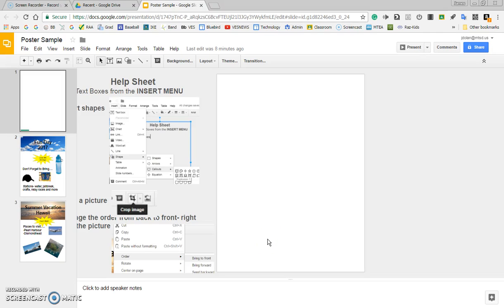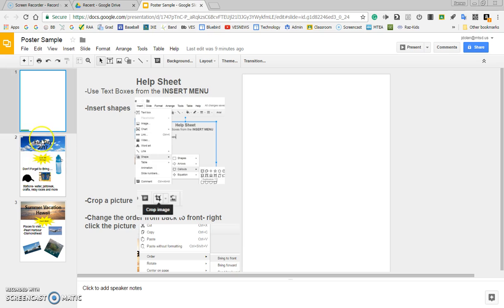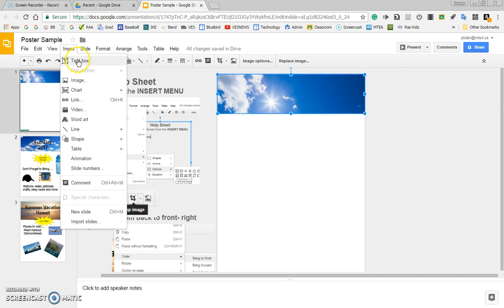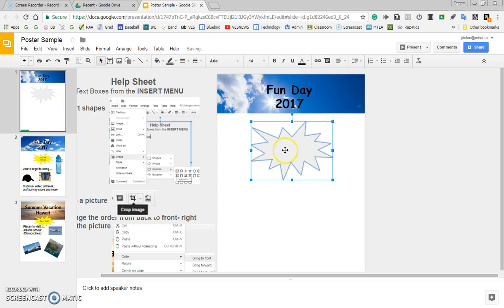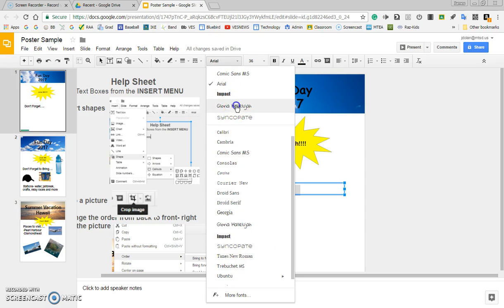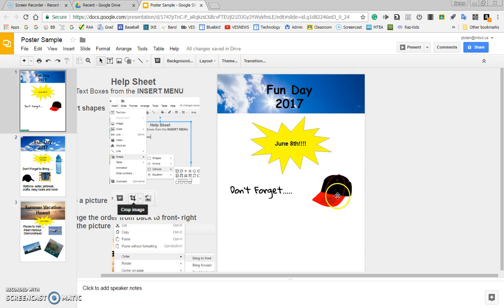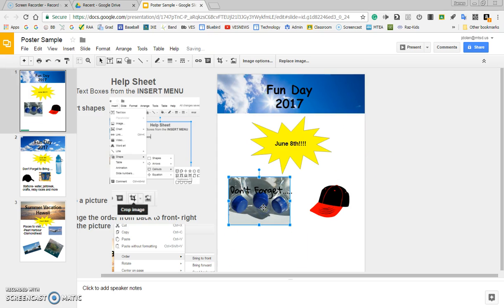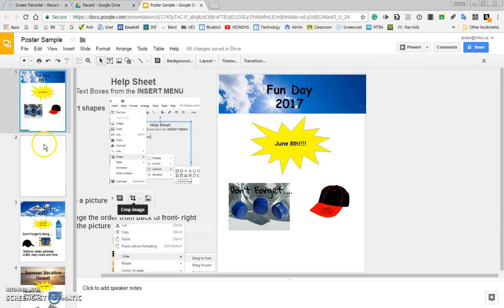Use Google Slides for Desktop Publishing!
Get creative and use Google Slides like a desktop publishing program similar to Microsoft Publisher.  All you have to do is go to page setup and change the orientation to Portrait and page size to 8.5 X 11.